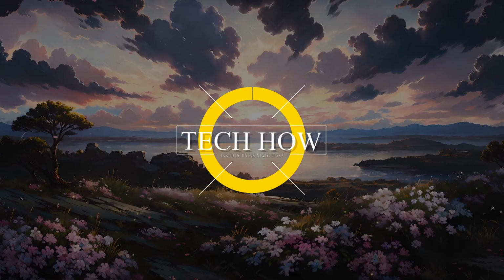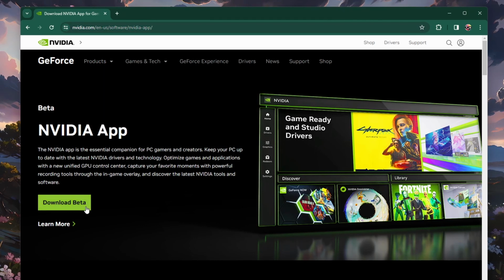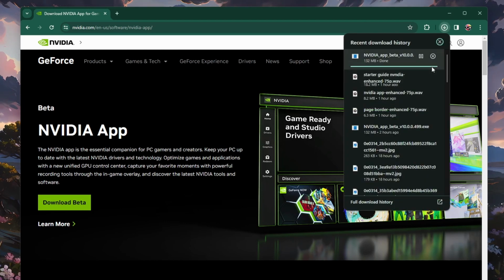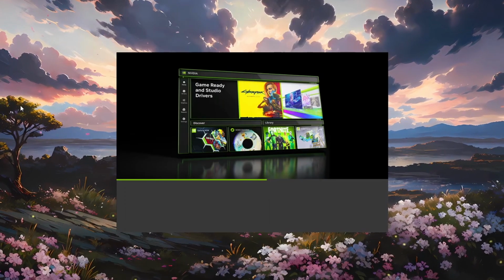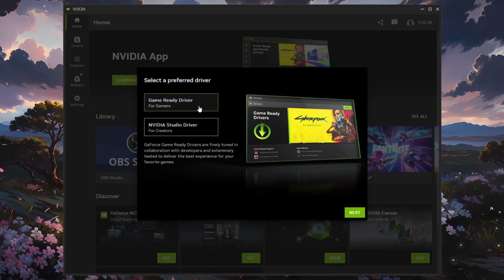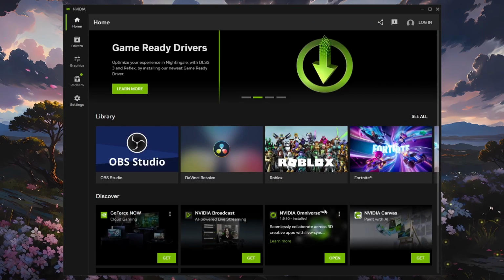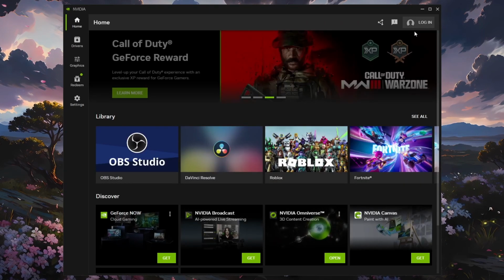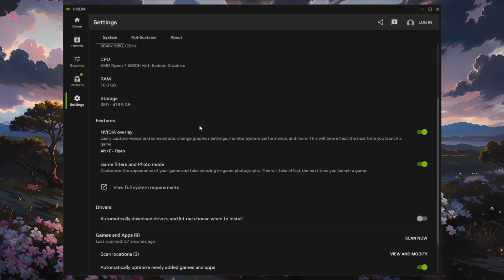How To Download & Install New NVIDIA App - Tutorial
A short tutorial on downloading and installing the new NVIDIA app on your PC.